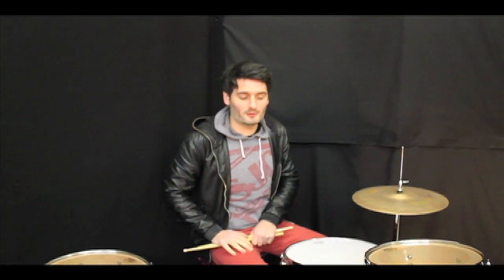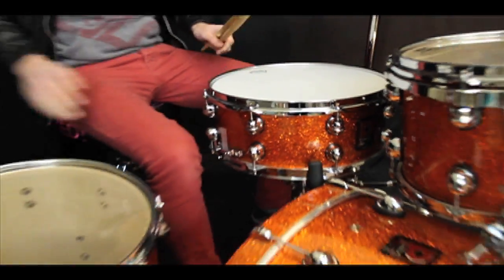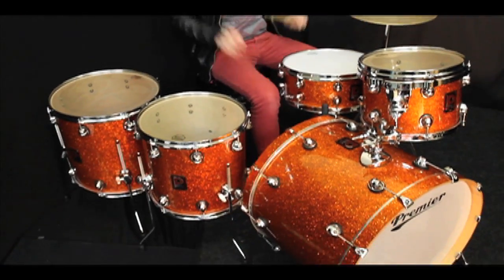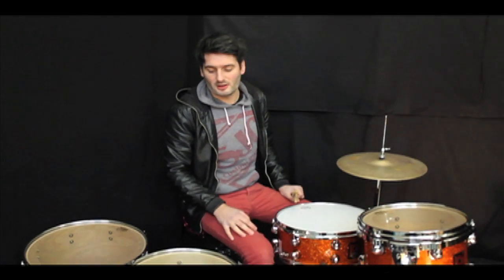Premier Genista Birch Drum Kit Orange Sparkle - 22 12 14f 16f 14s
This awesome kit is available now at Sound Attak Drum Store UK